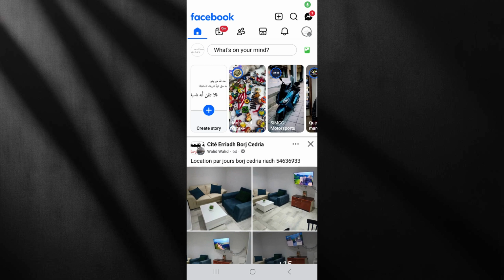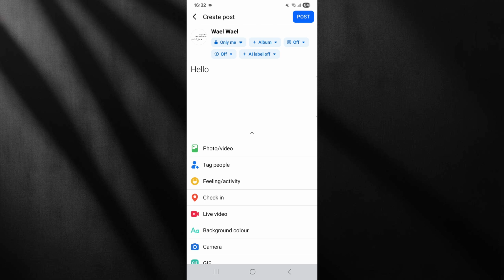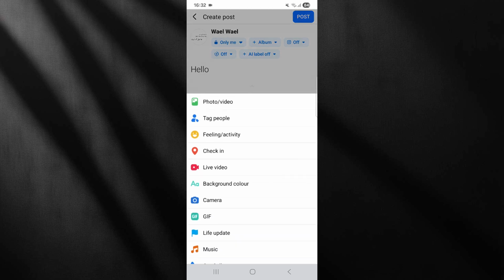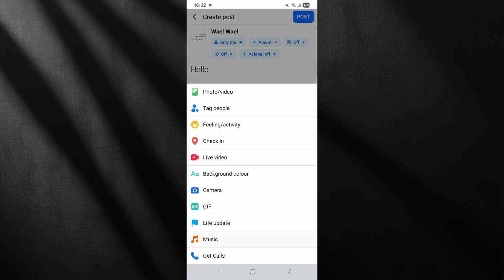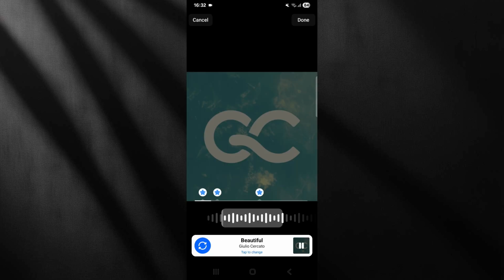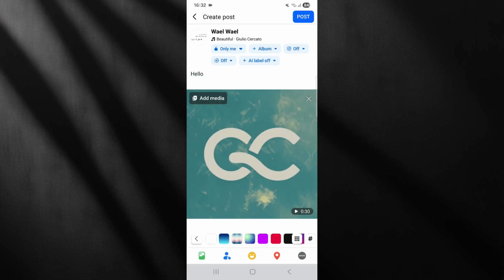How To Add Music To Facebook Post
Want to add music to your Facebook post? In this quick tutorial, I’ll show you exactly how to choose and add a song to your Facebook posts using the mobile app. Whether you want to make your photos, videos, or status updates more fun and engaging, this step-by-step guide walks you through the entire process on both iPhone and Android.

By the end of the video, you’ll know how to browse Facebook’s music library, pick the perfect track, and post it with your content in just a few seconds.